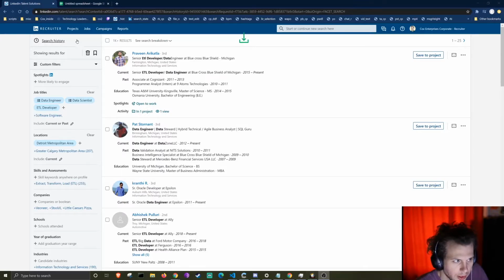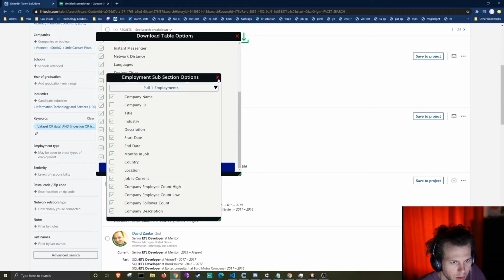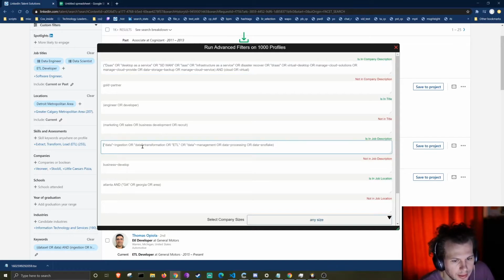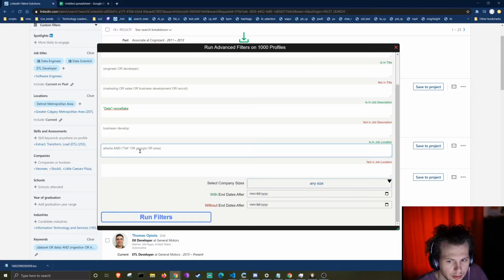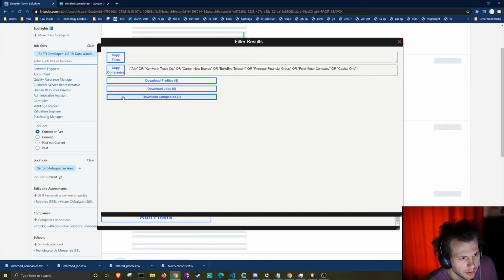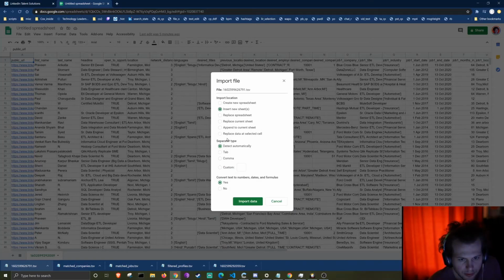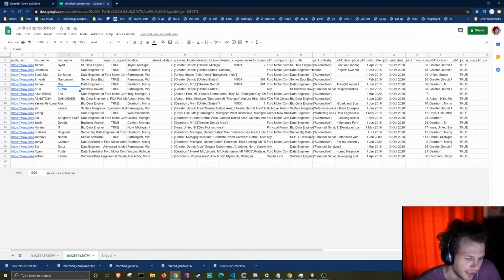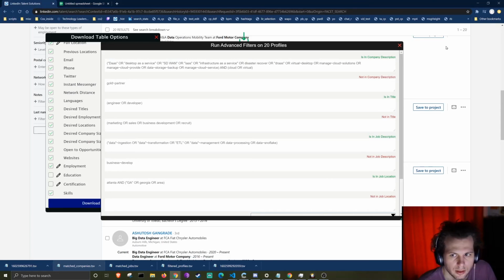Demo: Advanced Searches on Quickli Recruiter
Run advanced filters on fields using a customized boolean search.
Identify target companies.
Rebuild your search based on inferred experiences.